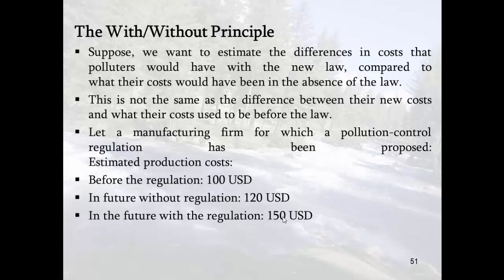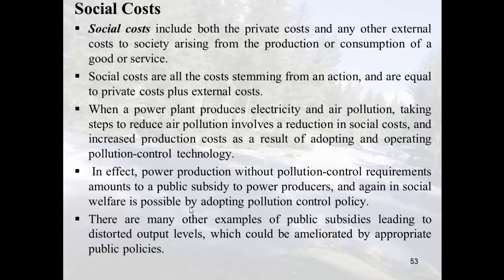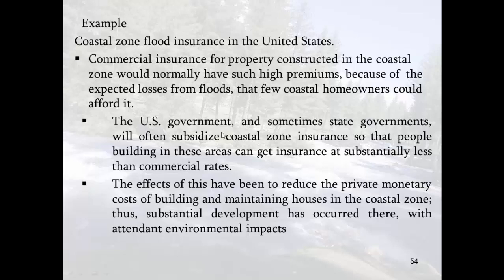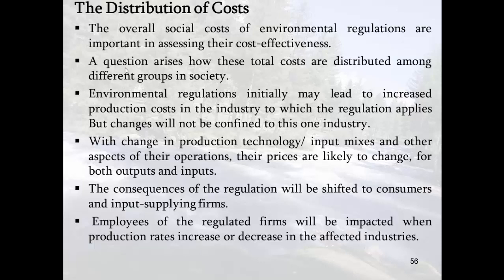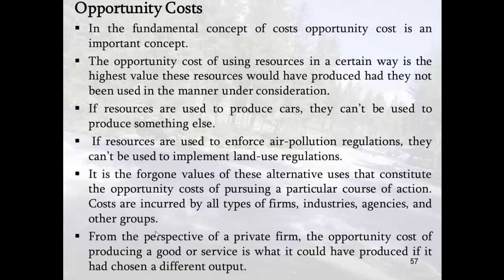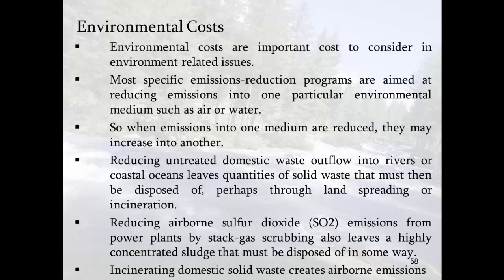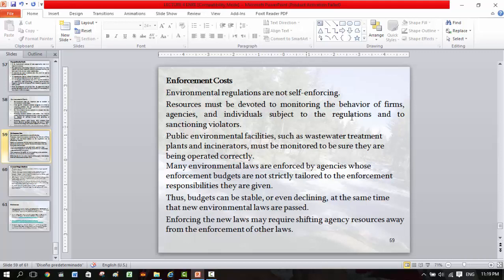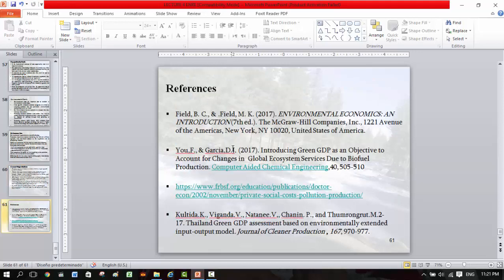Benefit–Cost Analysis PART 2 LECTURE 4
Benefit–Cost Analysis